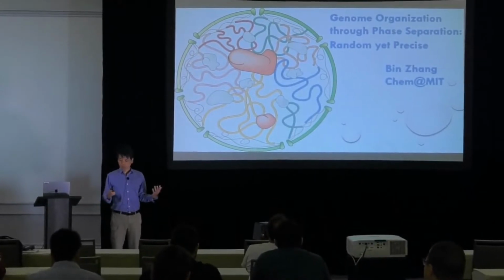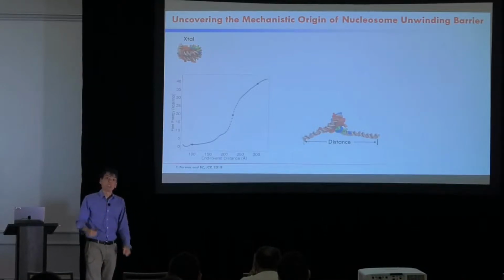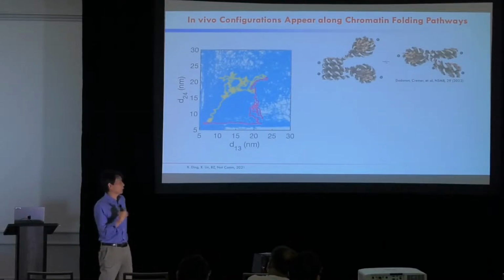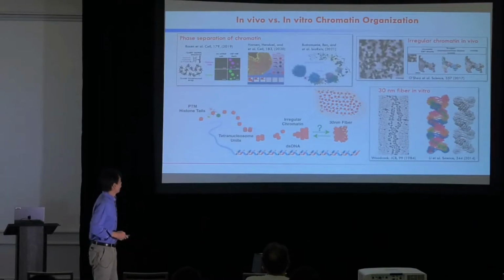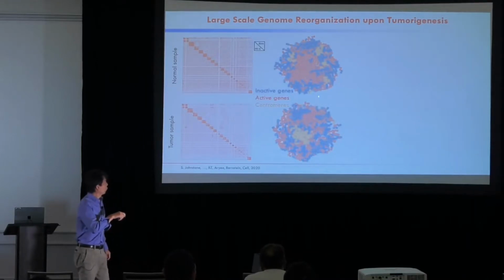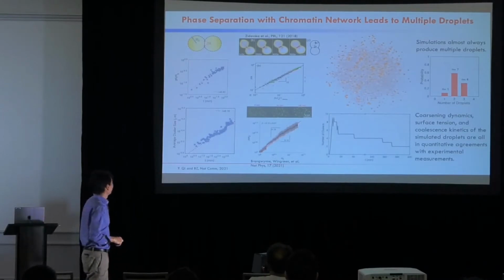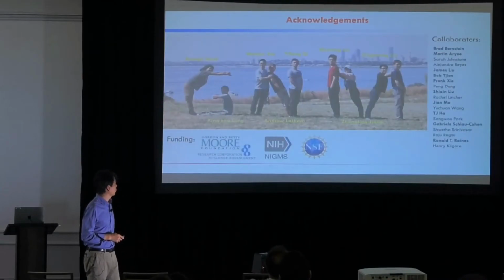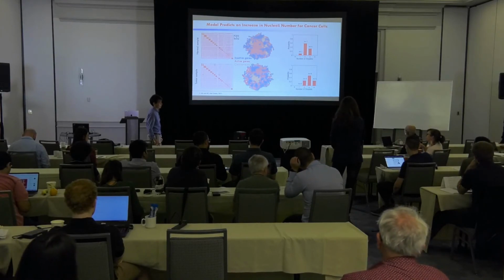2022 Genome Architecture and Function Meeting: Bin Zhang, MIT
'Genome Organization through Phase Separation: Random yet Precise'
Bin Zhang, MIT

International Summer School & Genome Architecture and Function Meeting
July 2022 | Cambridge, MA
MIT Hosted and NSF Funded